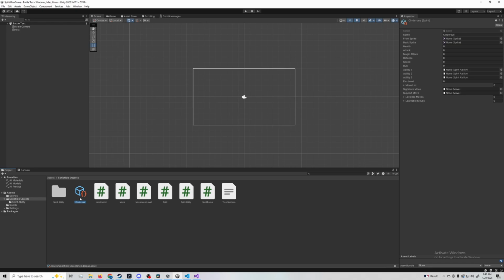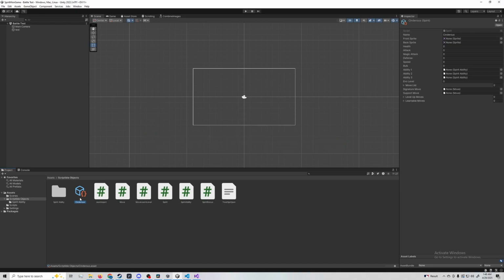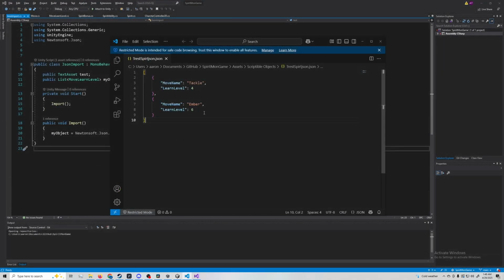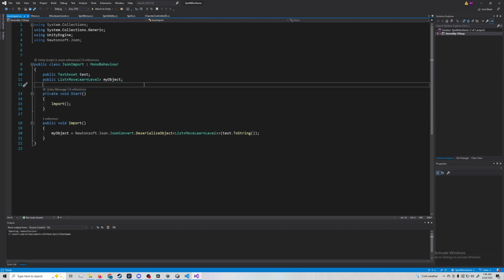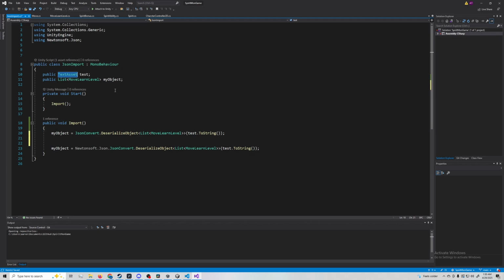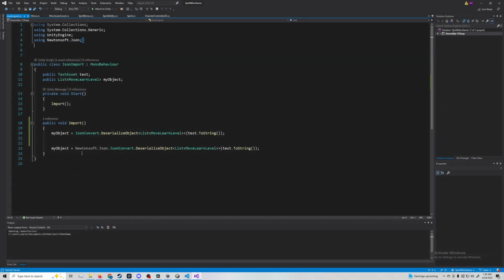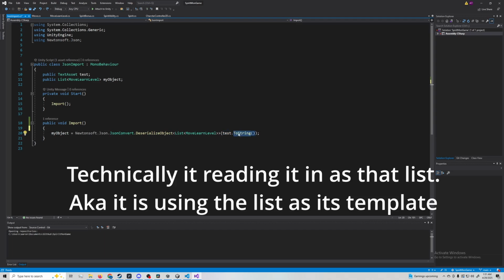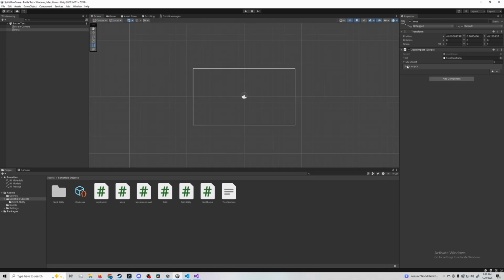How I learned to use Json and How you can learn new things too!!!